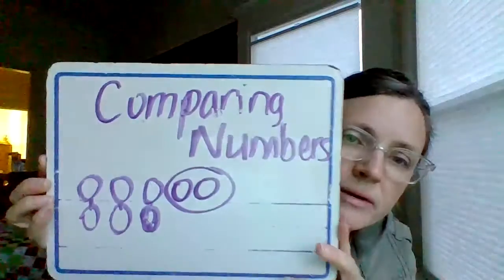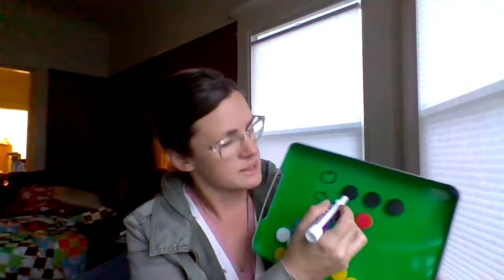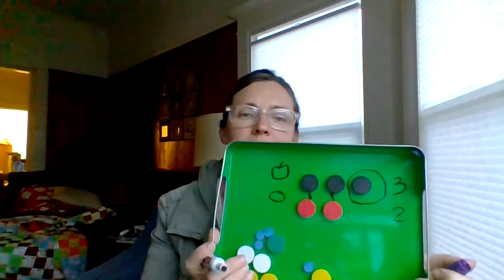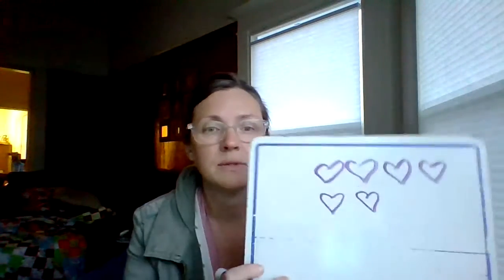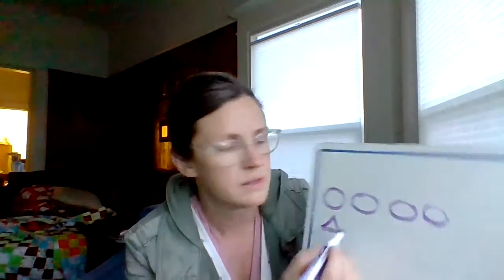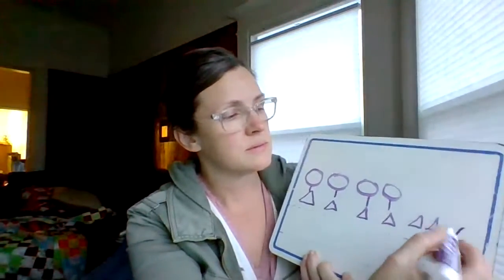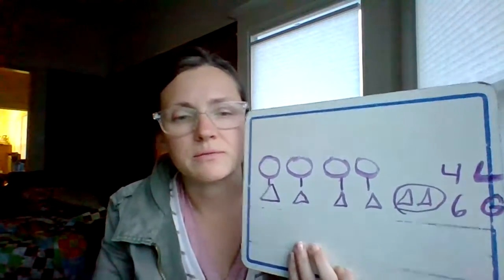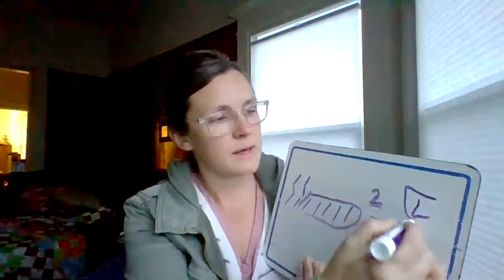Math Unit 4 lesson 6ish with Ms. Gilbert